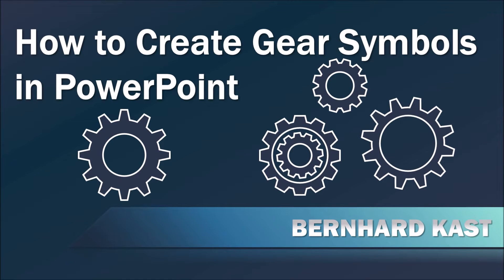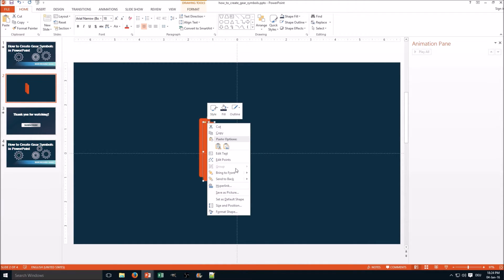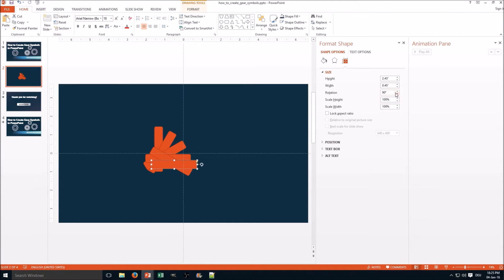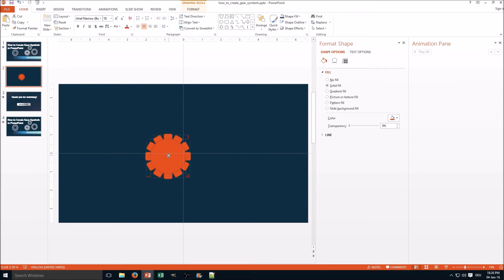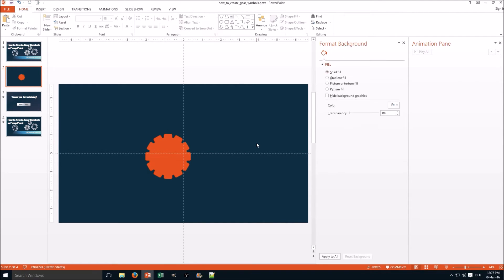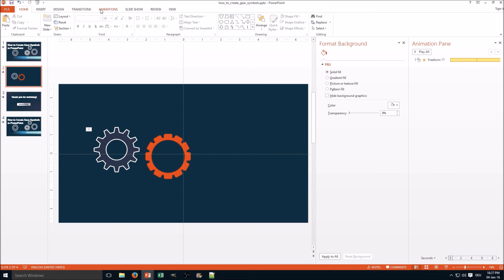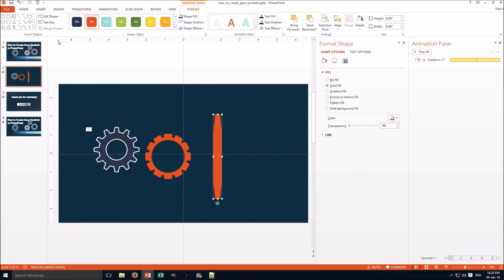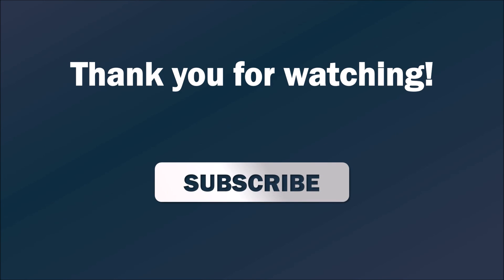How to Create and Animate Gear Symbols in PowerPoint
In this video you learn to create a various gear symbols with PowerPoint without using any clipart, stock photos or external tools. It is an easy and fast process and the result is fully scalable. Furthermore, you learn how to properly animate your gears.